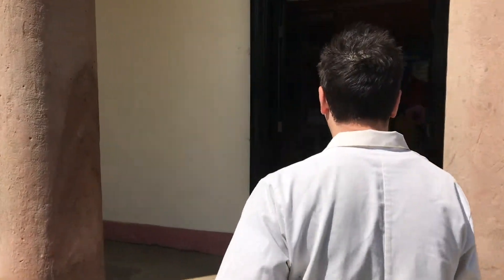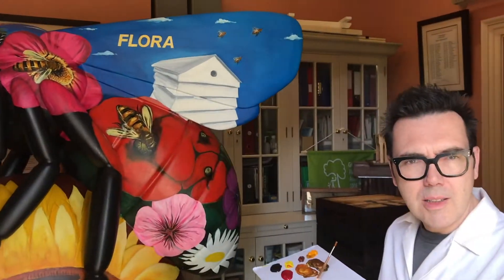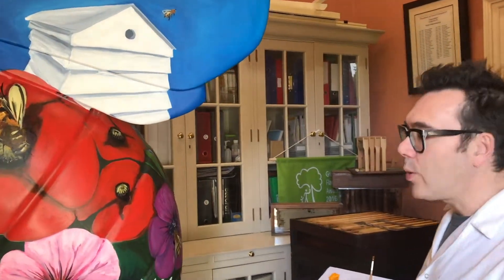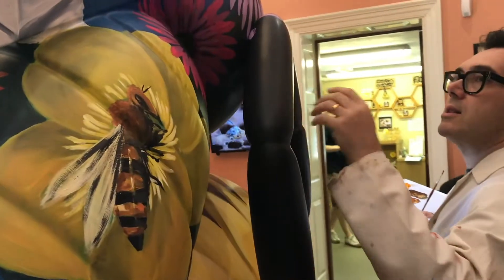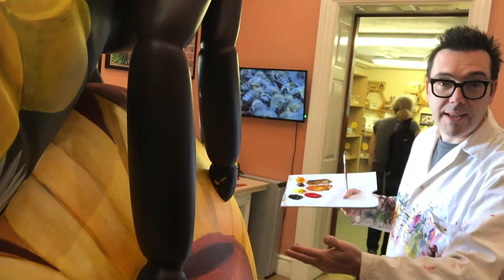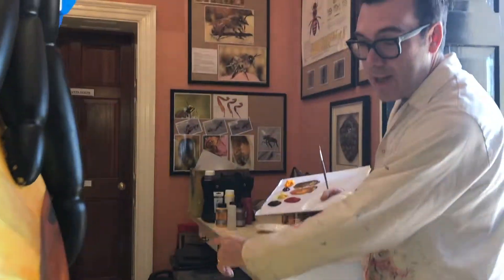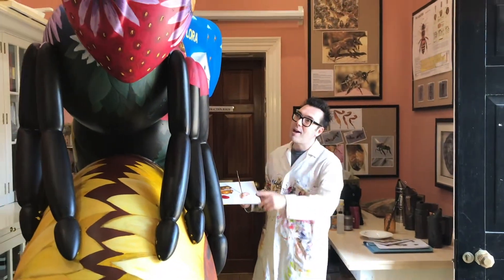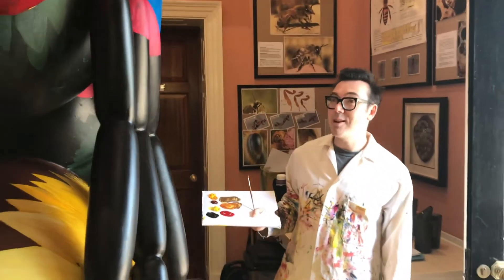Flora on World Bee Day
Flora continues with her make over with Peter. We catch up with her on World Bee Day